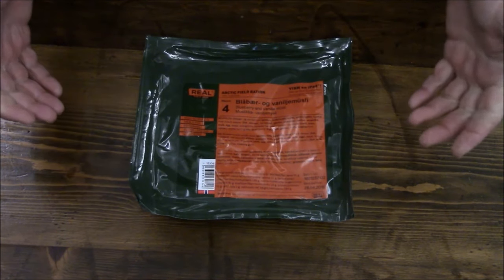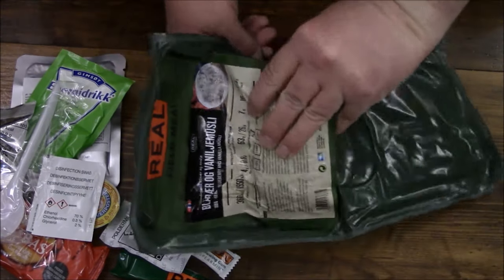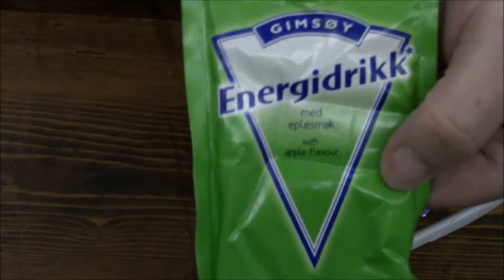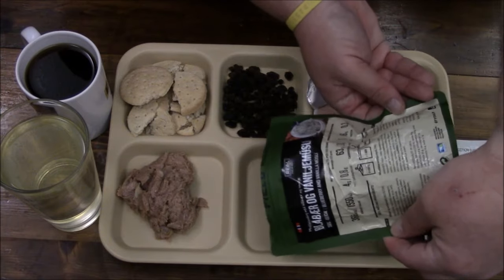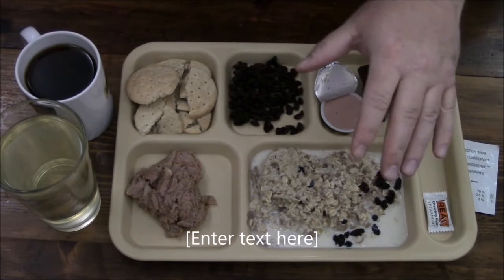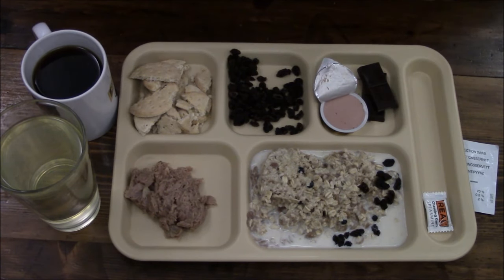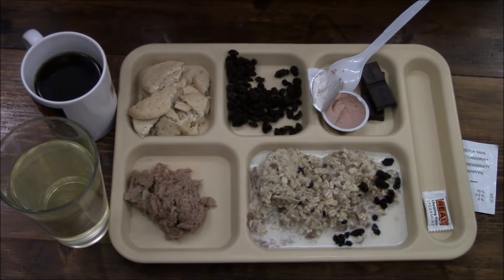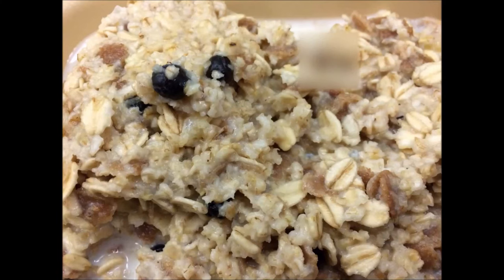MRE: Norway Arctic Ration, Menu #4 Blueberry & Vanilla Muesli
This review is a Norwegian Arctic Ration made by DryTech.

Gundog
Cheltenham, MD.
20623

                       Adrenaline Remix ~Johari~